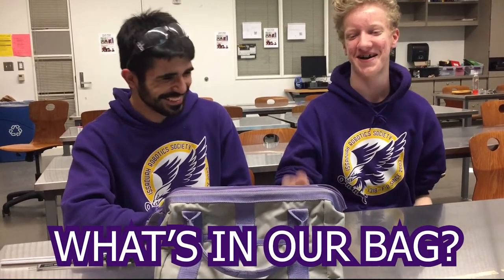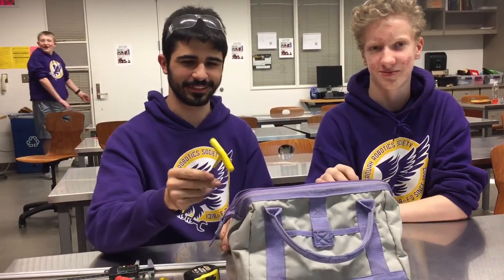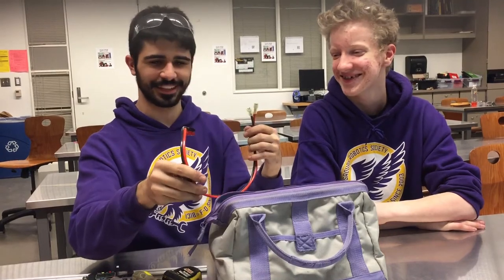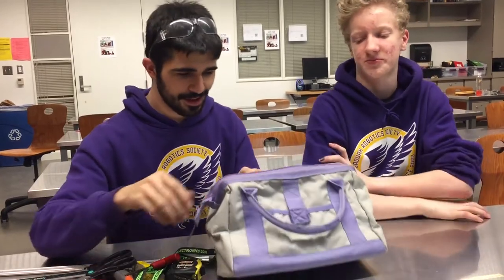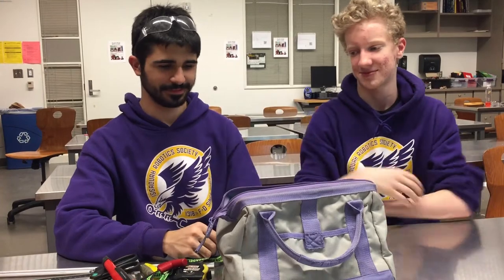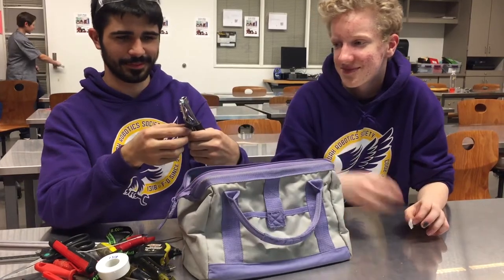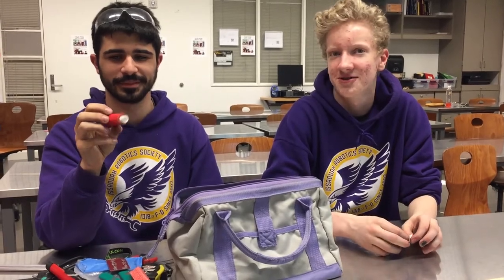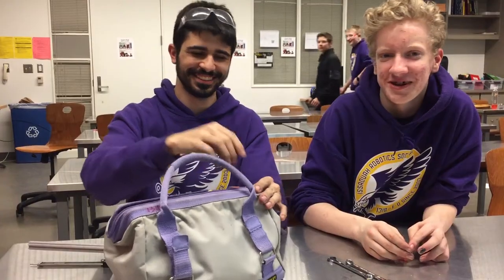Team 1318 Vlog - What's In Our Bag?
A guide to the contents of Team 1318's pit bag, with senior coach Andrew and sophomore human player (now captain) Mike.

Lean more about the Issaquah Robotics Society (IRS) at team1318.org